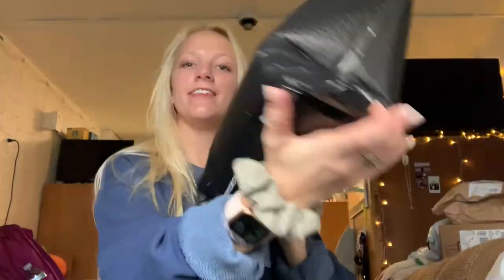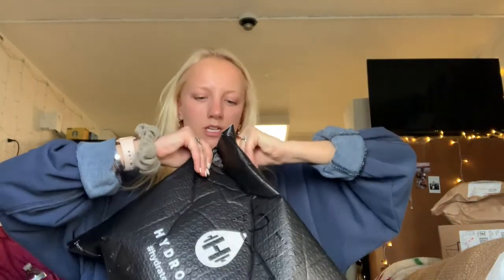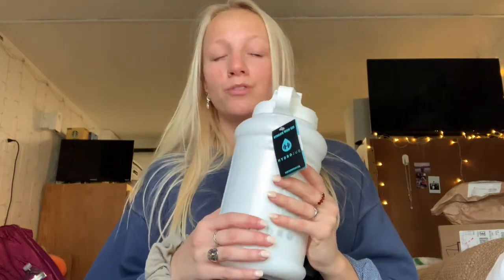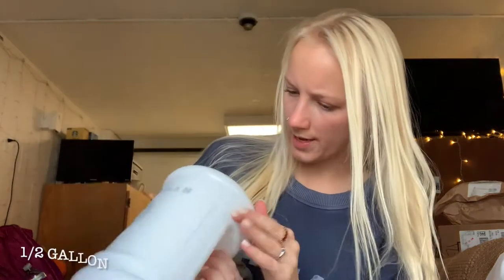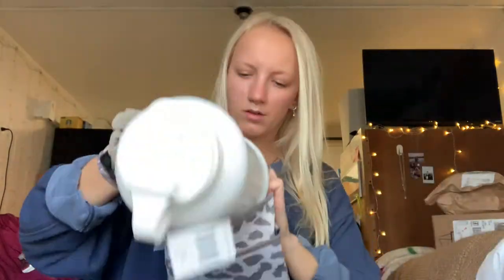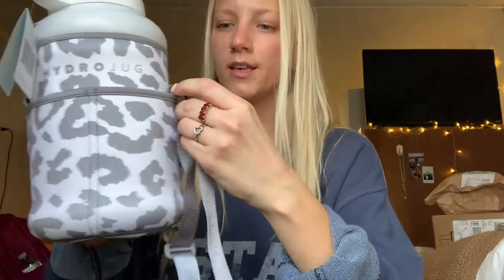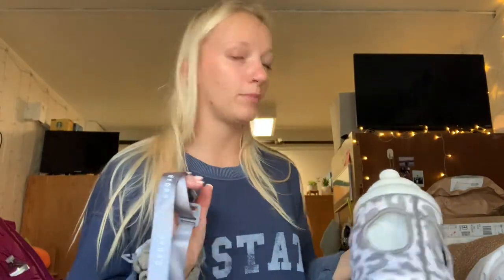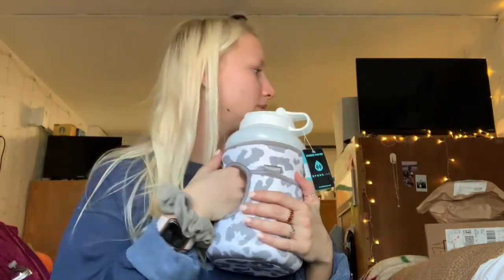HYDROJUG HONEST REVIEW // DAILY UPDATES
Hey everyone, welcome back! This weeks video I bought and tested the popular HydroJug water bottle over the course of a week. I give daily updates about what I love and hate.

 Follow me on all socials @morgenraeh

                                                                                                                       xoxo